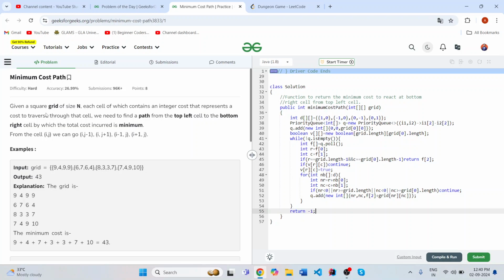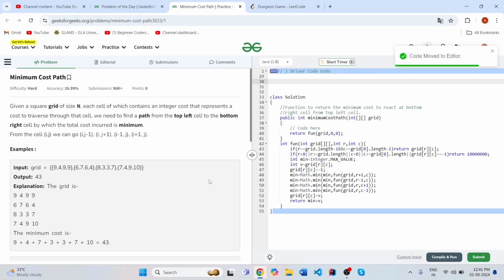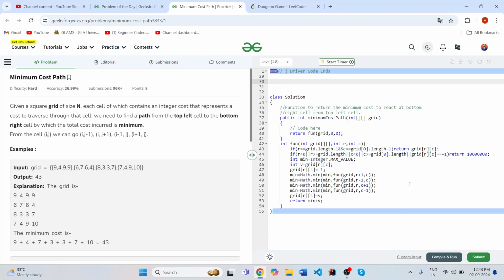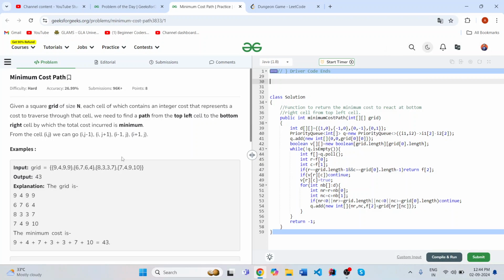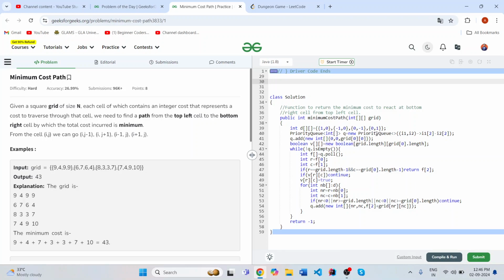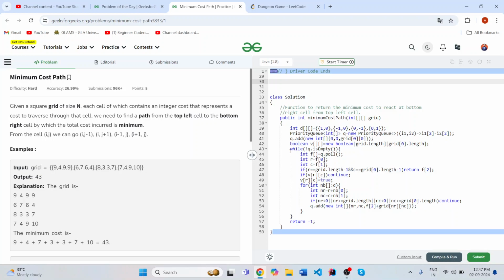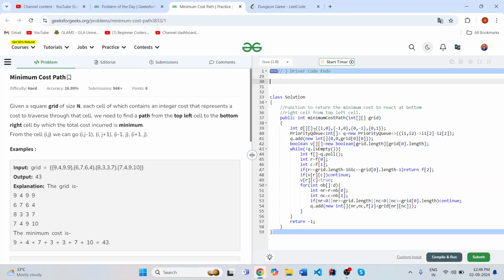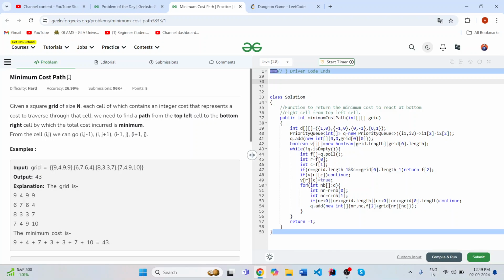Minimum Cost Path | GFG | POTD | Dijkstra Algorithm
GFG | POTD | Java Solution using Dijkstra Algorithm for shortest path